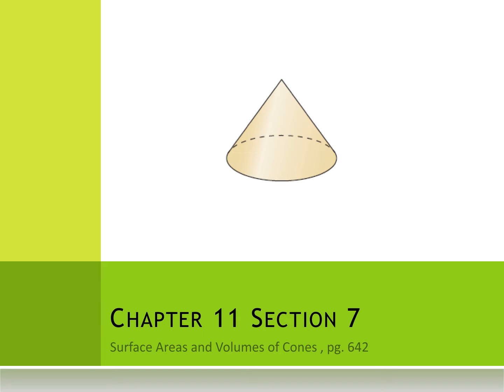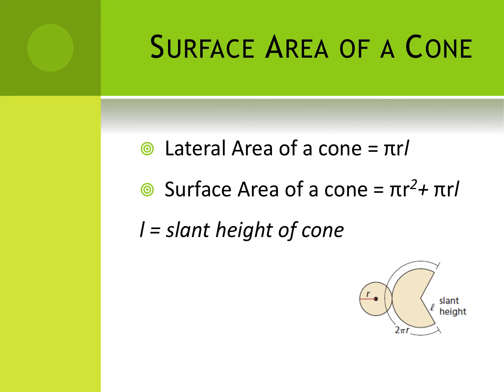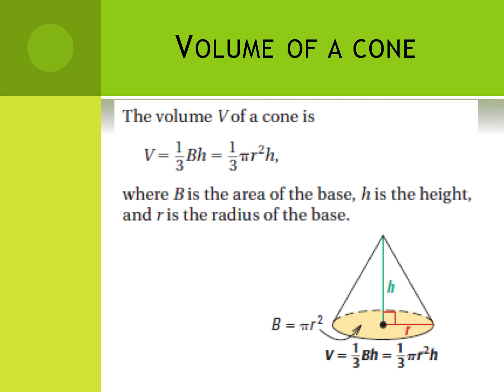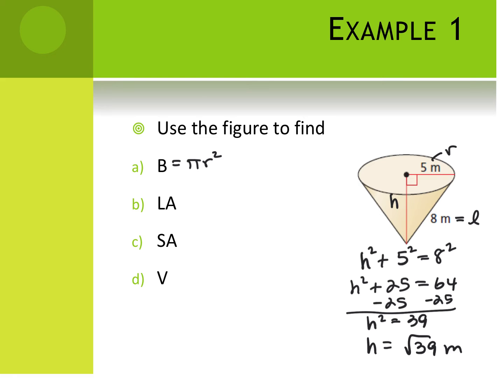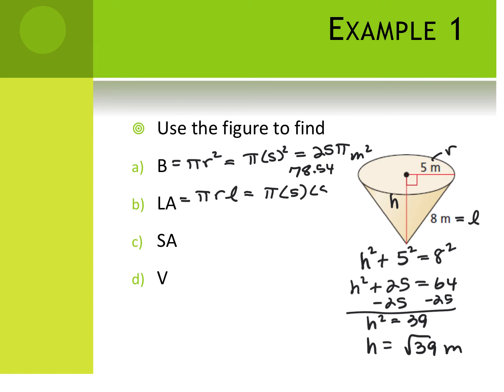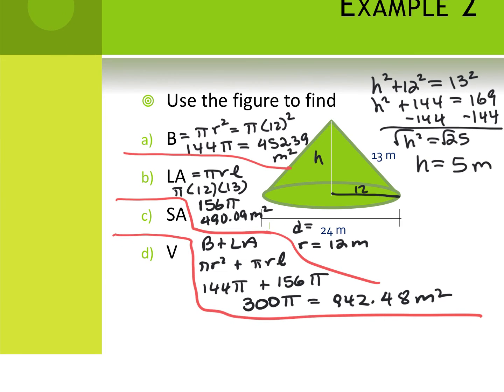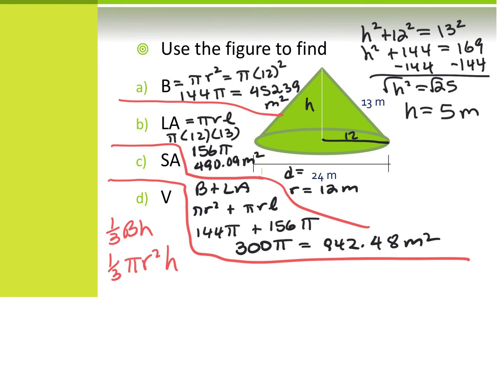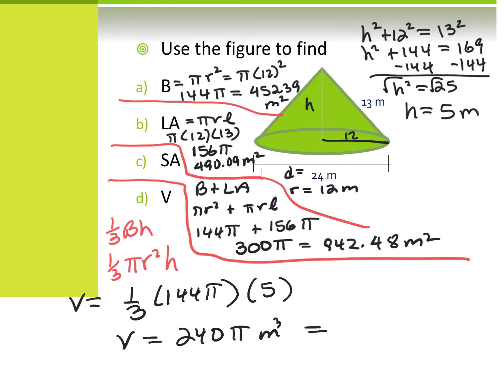4.26.22 11.7 Surface Area and Volume of Cones